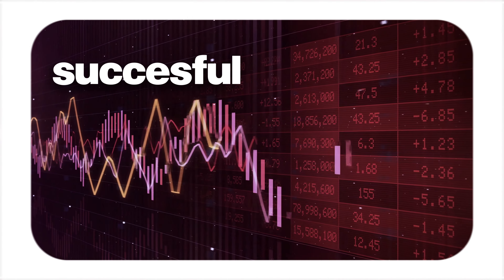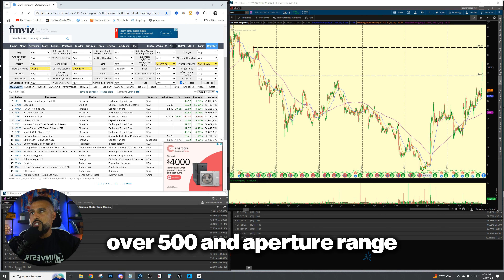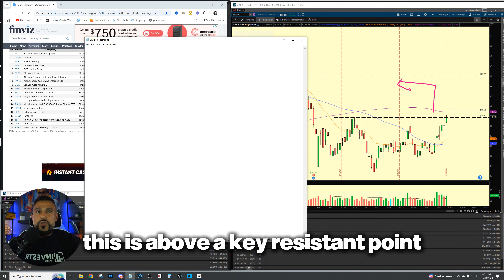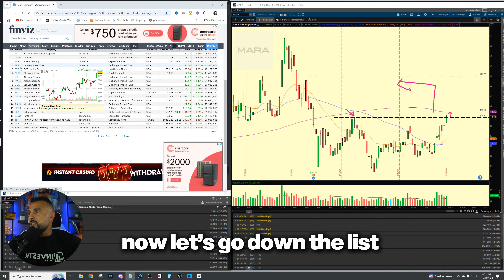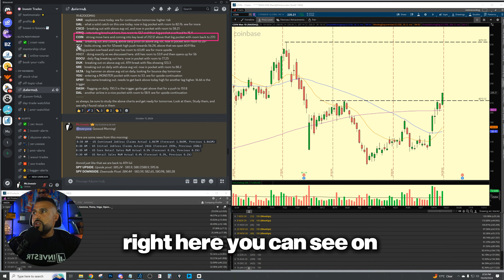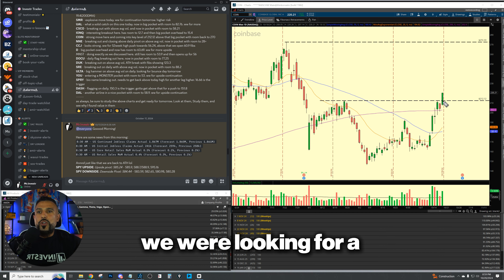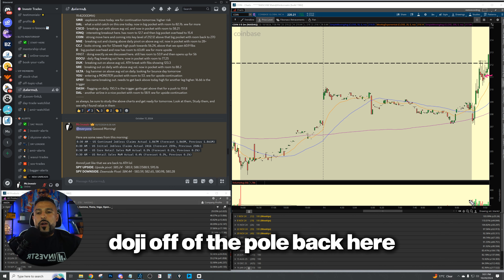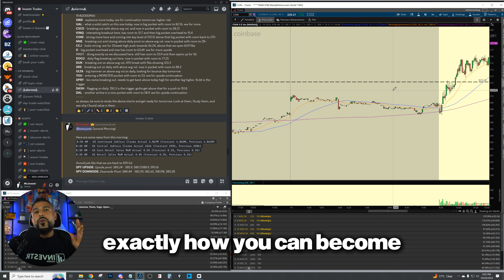I Became A Millionaire Trader Using One Simple Strategy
💰 How to make 7-30k Per month Day Trading options only ONE HOUR per day
Follow Me On:
In this video... I show you guys the EXACT method I use everyday and how this simple method can help you become a 6 figure trader in under 6 months. From scanning for stocks the night before, fine tuning your list the morning of, and breaking it down in the premarket and getting ready to take your first trade all within the first hour of the market open.

Chapters:
0:00 Intro
0:54 Les get started
1:20 Scanning for stocks
2:40 Build a watchlist
6:40 Pre-Market preparation
7:05 Entering Trade In First Hour